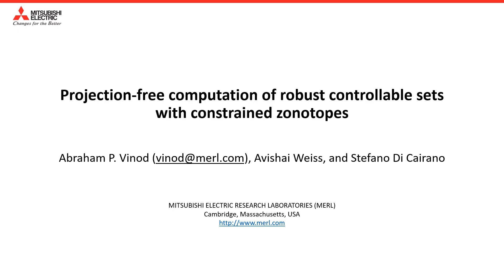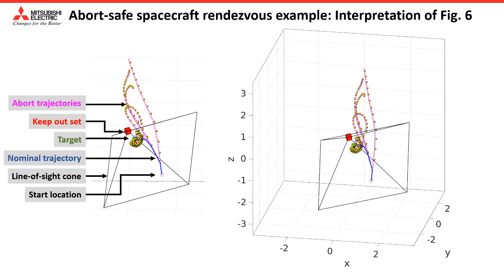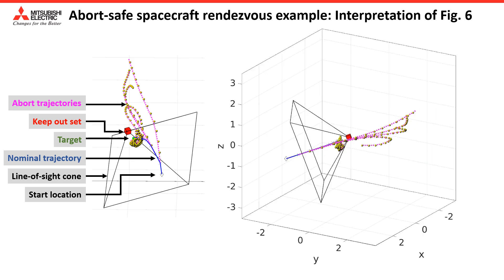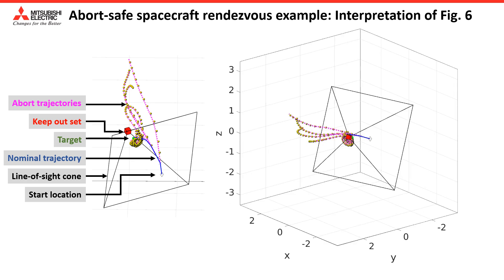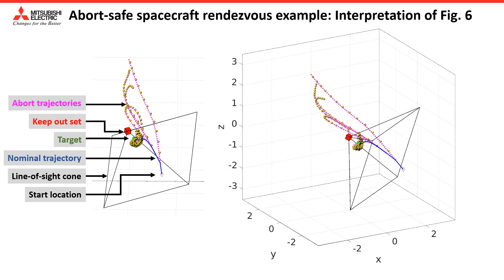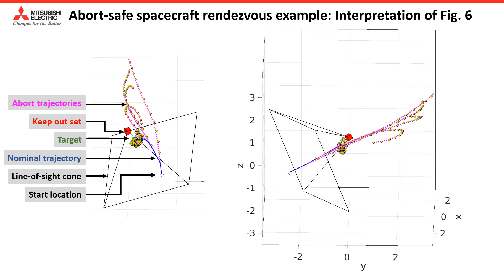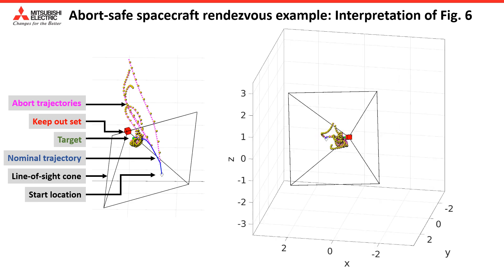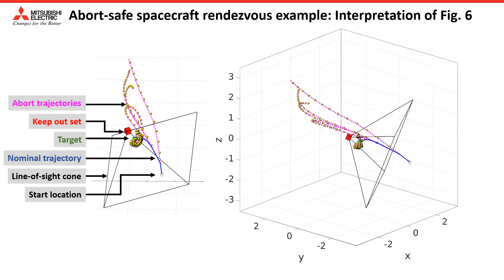Description of the abort-safe spacecraft rendezvous example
This video demonstrates actively safe rendezvous of a spacecraft with a space station in NRHO orbit around the Moon using constrained zonotopes. We use constrained zonotopes to determine the safe region of space where, in case of partial propulsion failure, the spacecraft can still avoid colliding with the space station using the remaining propulsion. We use constrained control methods to achieve rendezvous while remaining into such safe region.

The video describes Fig. 6 of the paper "Projection-free computation of robust controllable sets with constrained zonotopes"